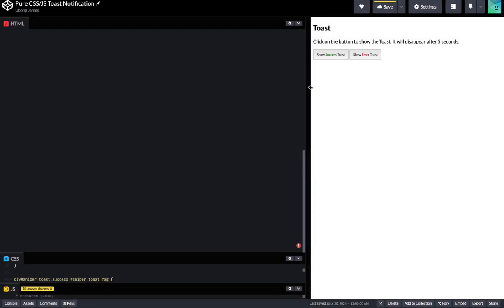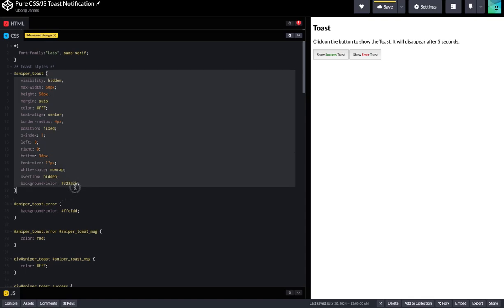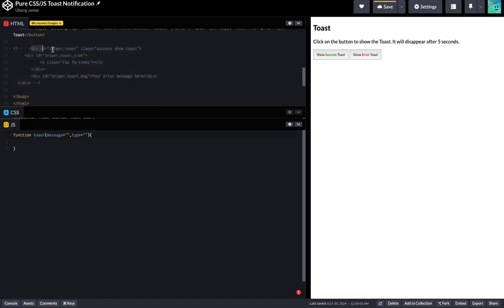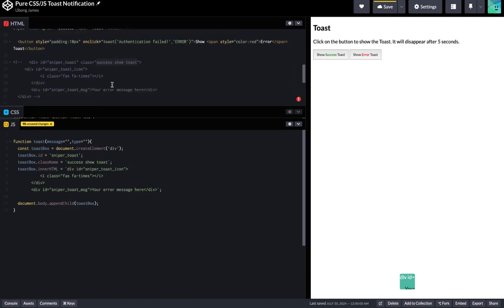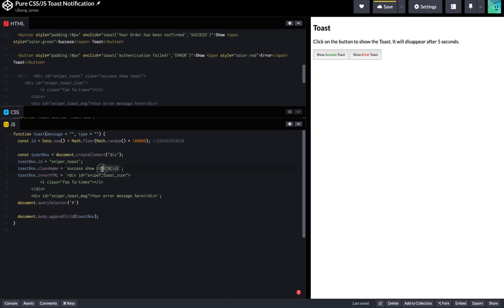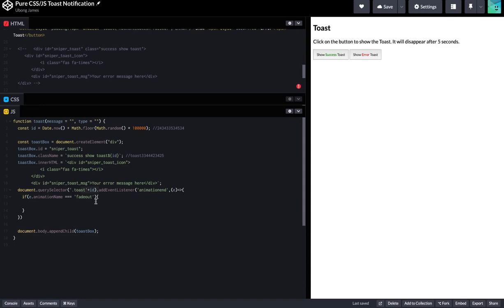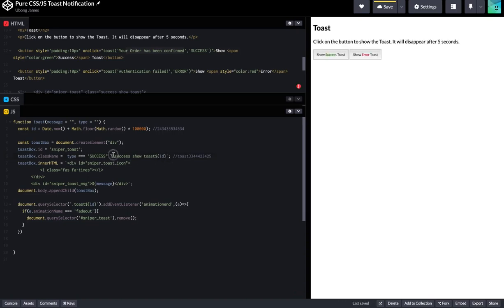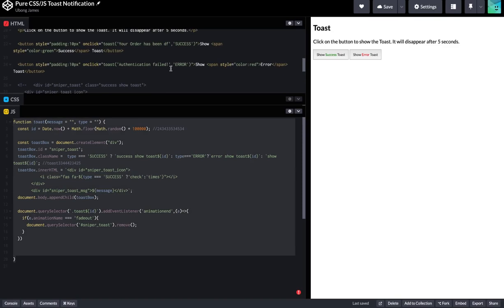Foldable Toast Notification | PURE CSS/JS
Welcome to JubbyTech Media! Your go-to channel for everything related to tech software development. Join us as we dive into the fascinating world of app and software creation, exploring basic design components, step-by-step tutorials, and showcasing our own innovative apps and websites. Whether you're a beginner or a seasoned developer, there's something here for everyone.